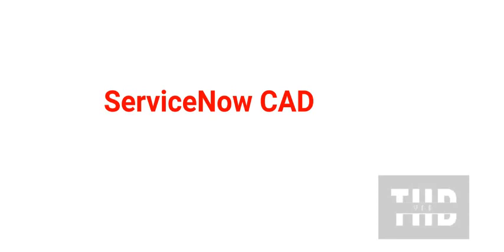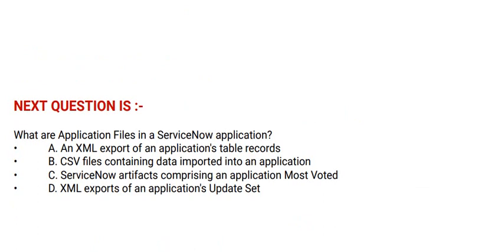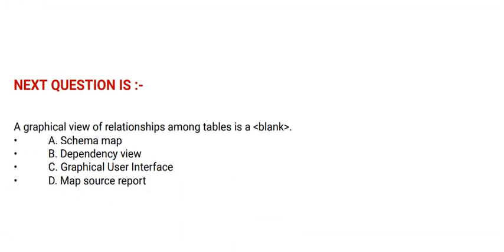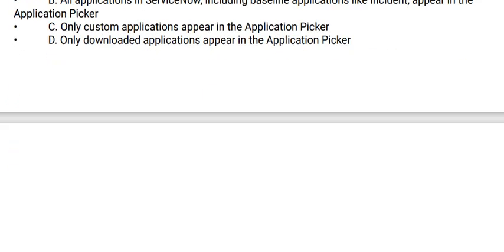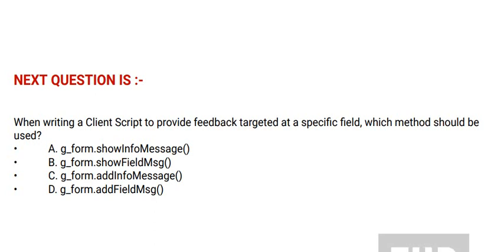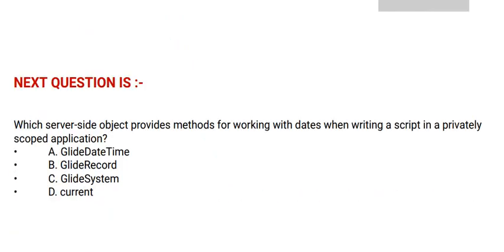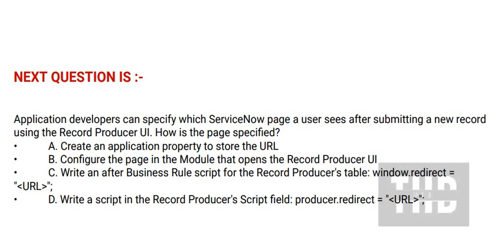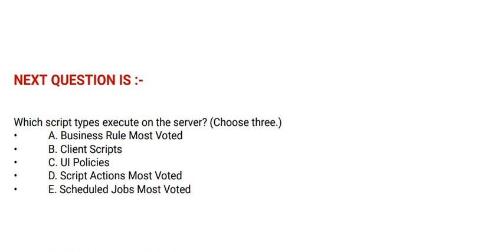Part#1: ServiceNow CAD : ServiceNow Certified Application Developer Certification - Q&A